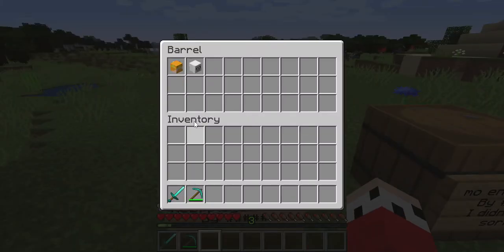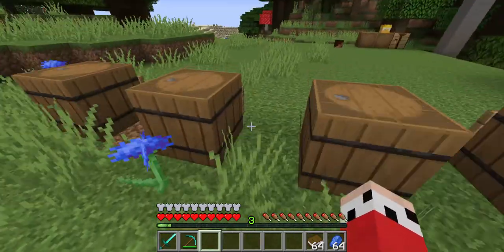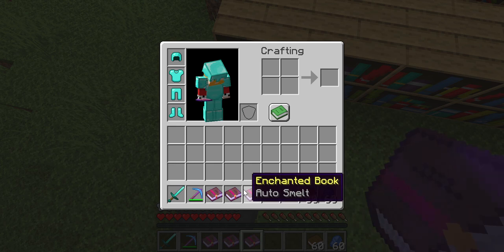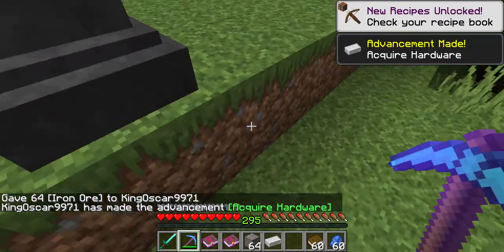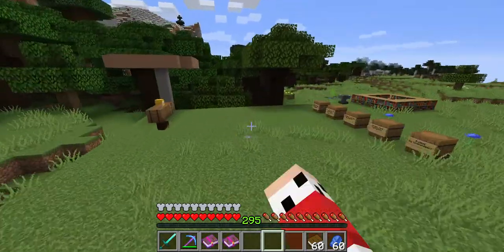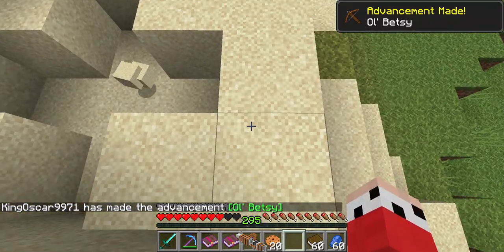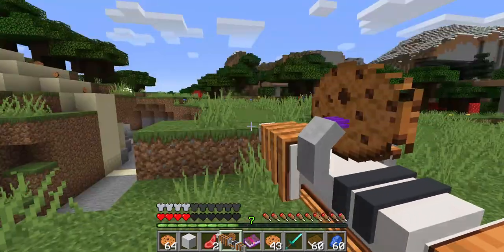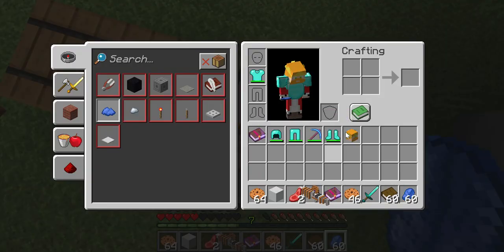Minecraft :5 good datapacks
Here are the downloads for these data packs

Mob heads

Comand Geek

shulker boxes and broken tools

Mo enchants